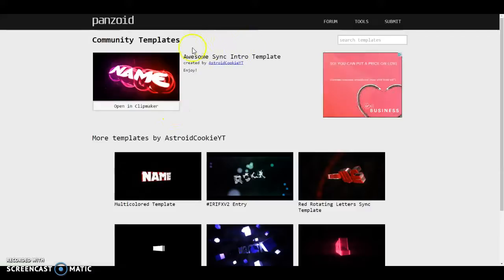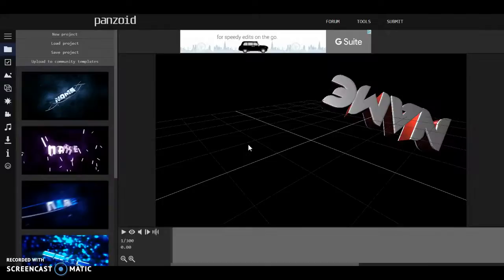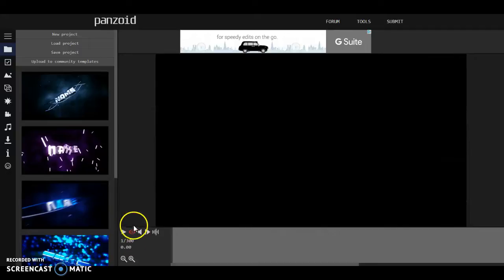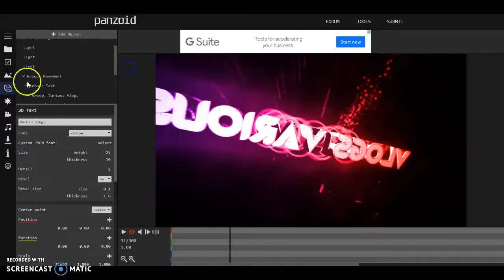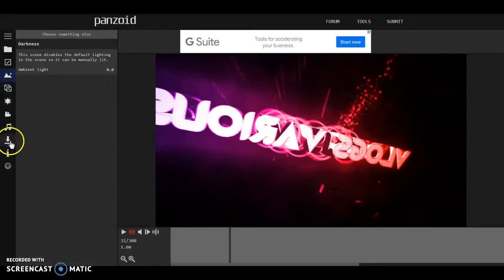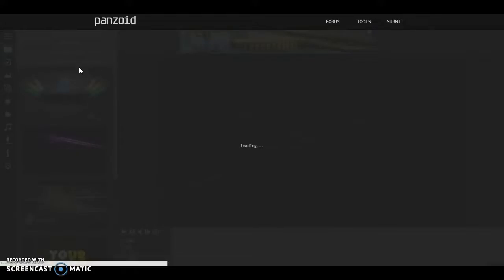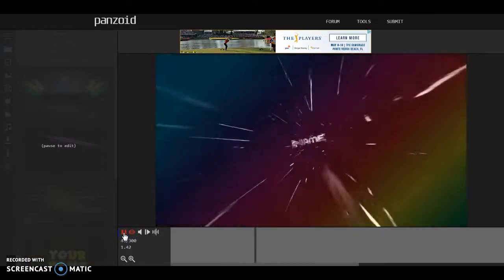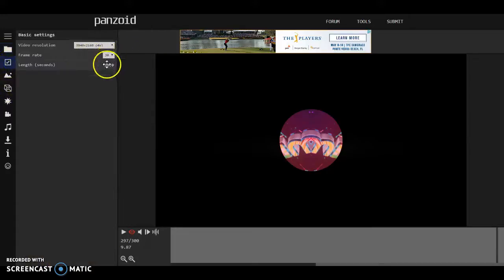how to make an intro for youtube